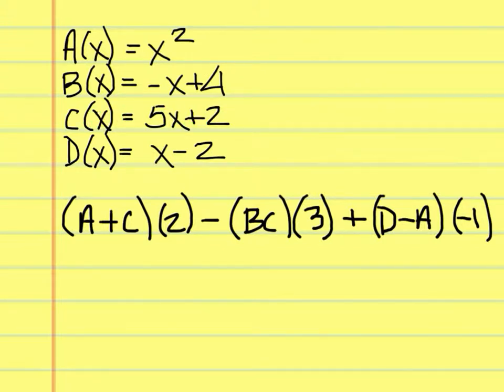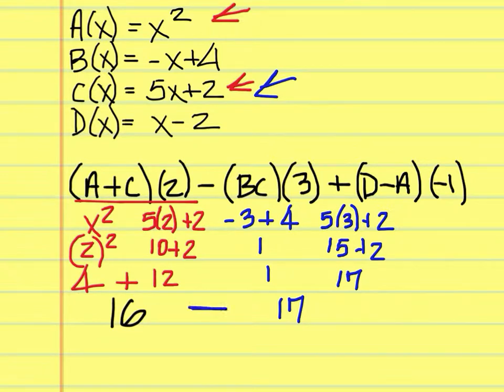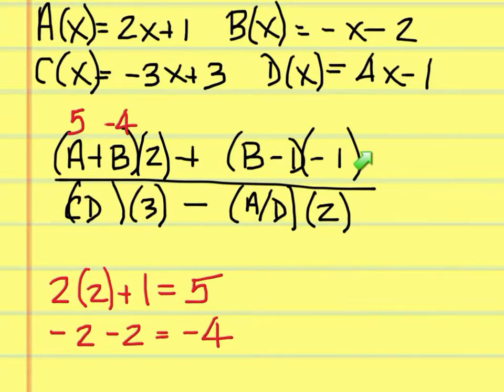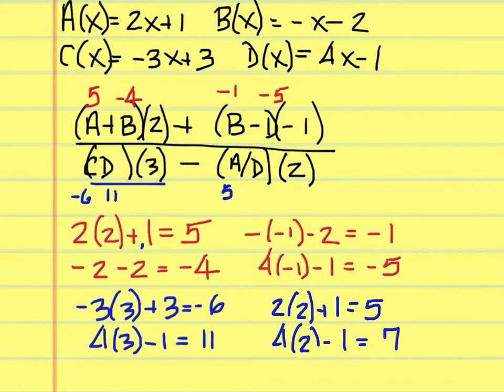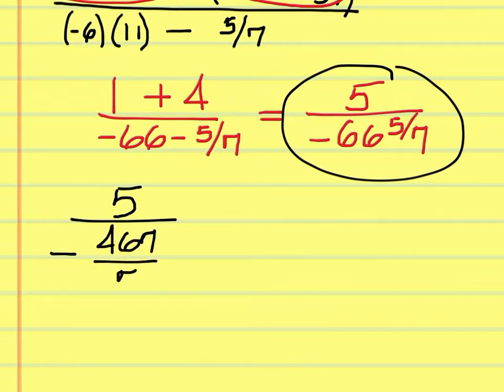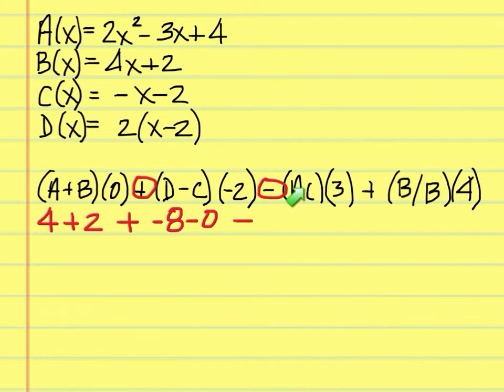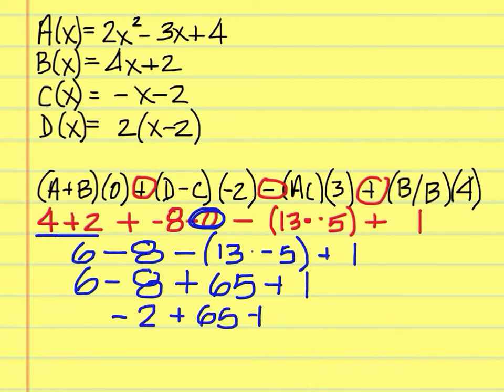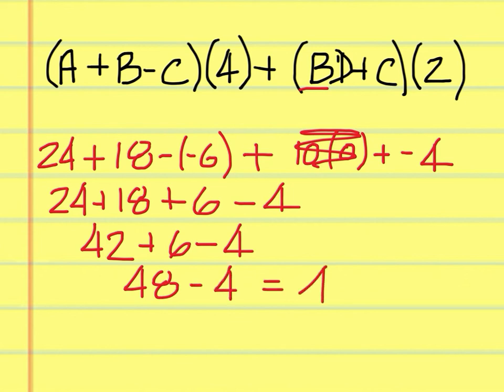Adding, Subtracting, Multiplying and Dividing Functions Video #1 by Tate Skinner